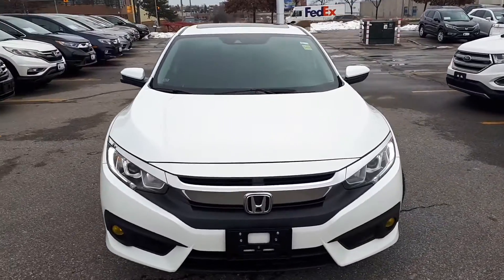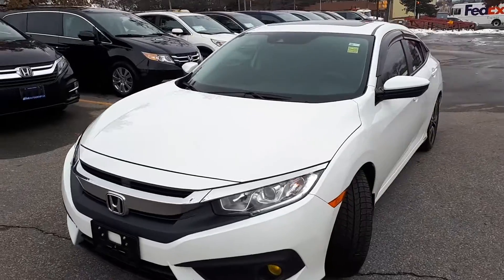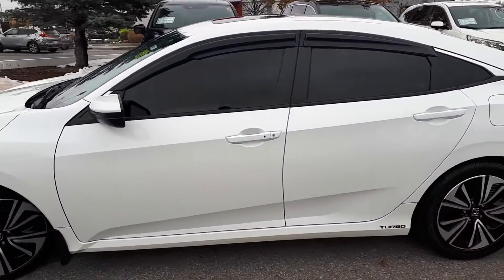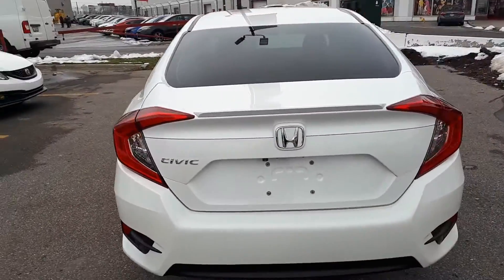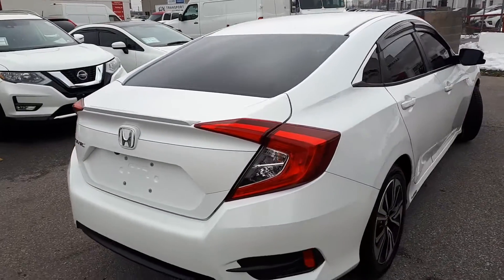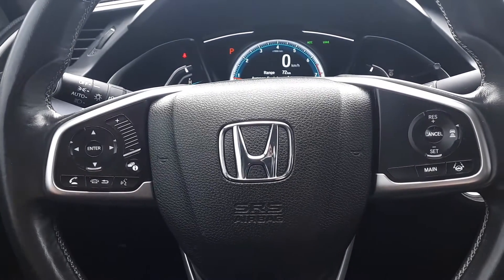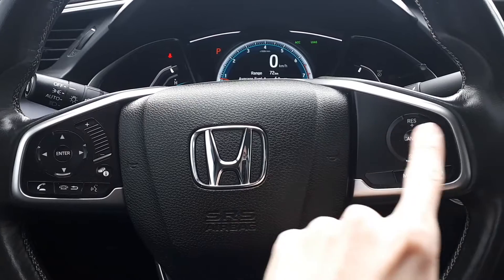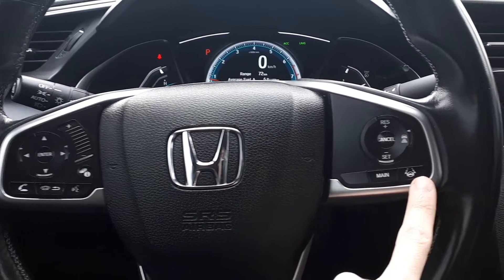2017 Honda Civic EX-T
Pre Owned 2017 Honda Civic EX-T at Formula Honda!